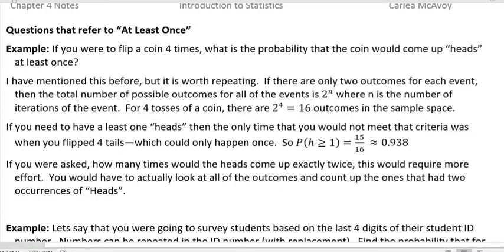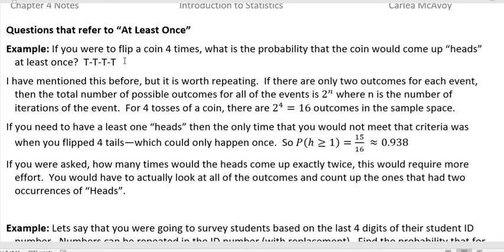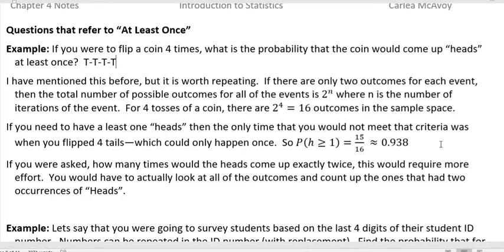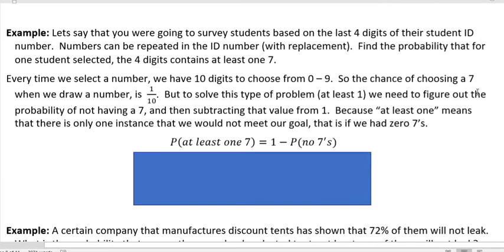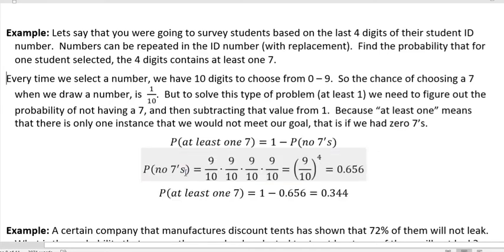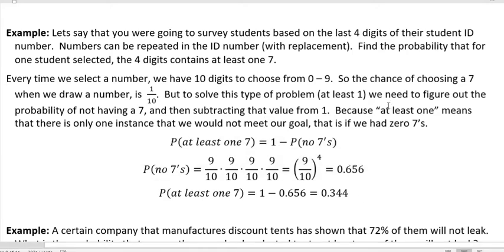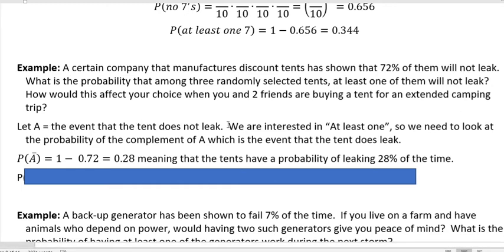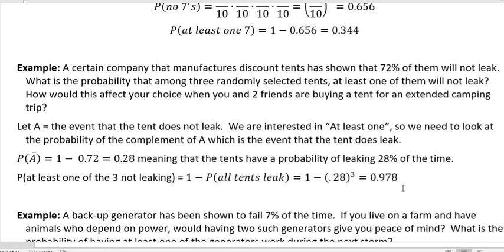Probability: At least one examples 1 - 3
Three different examples of how to find the probability when given the phrase "At least one".